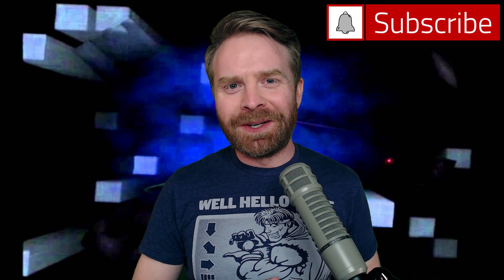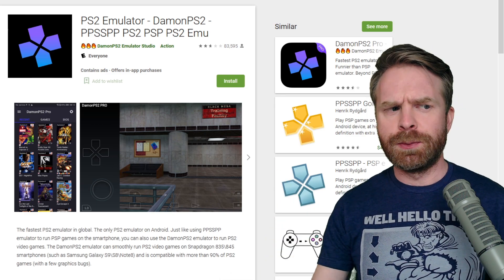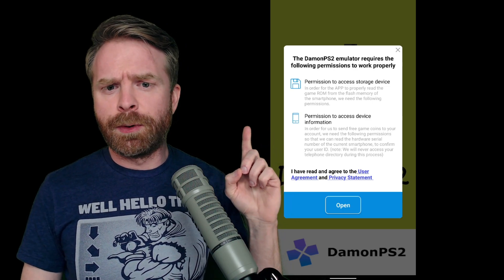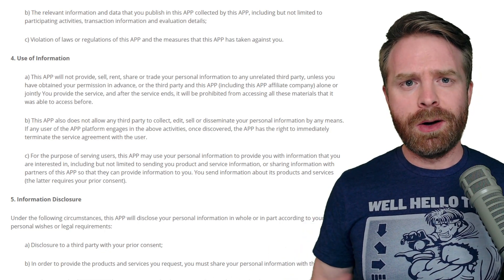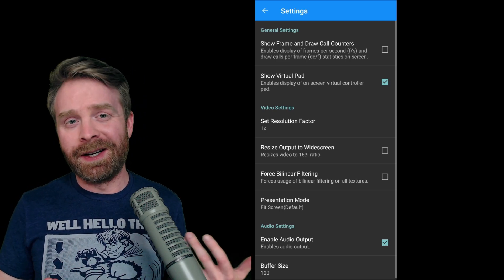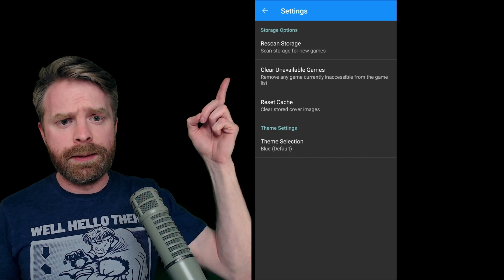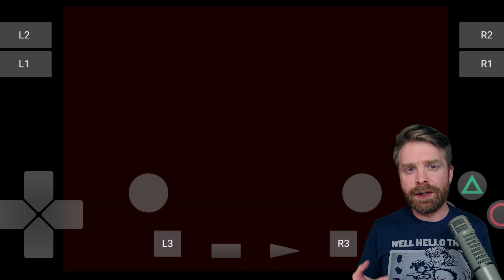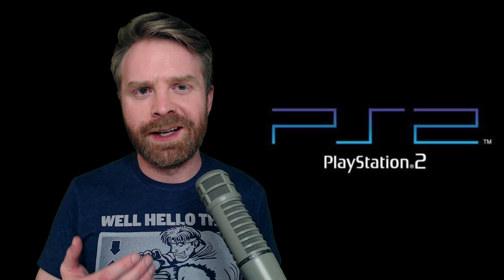PS2 Emulation on Android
Hey all! In this video we discuss PS2 emulators on Android. Currently the main emulators being used are Daemon PS2 (which I don't recommend) and Play!